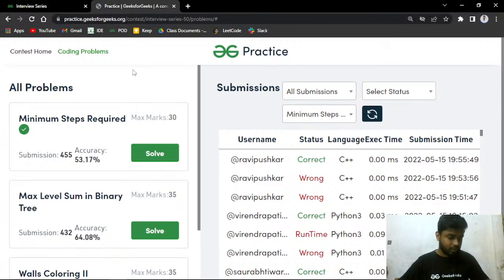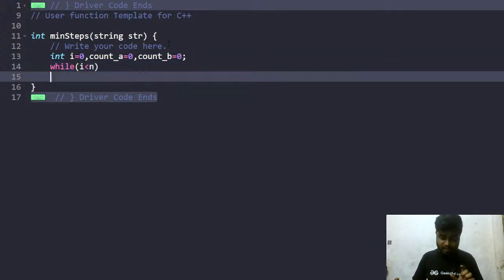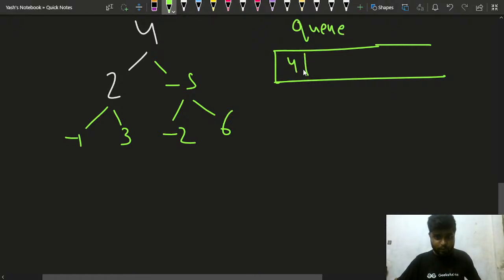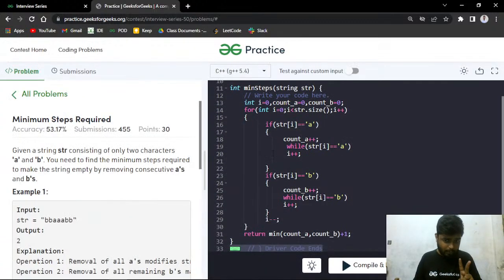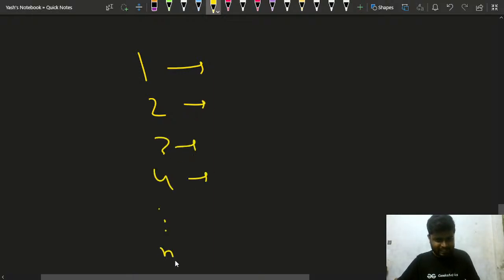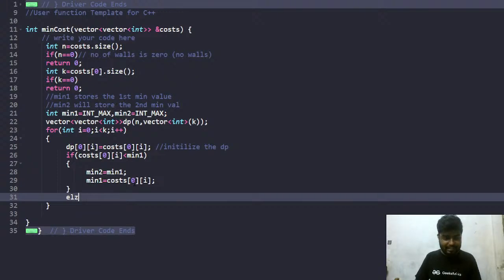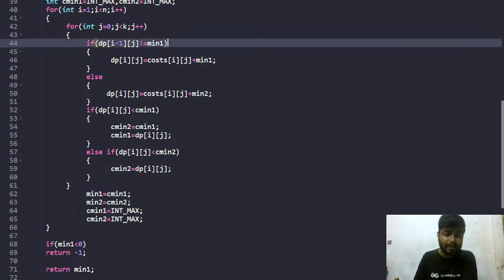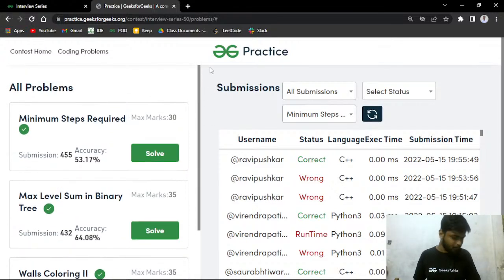Interview Series - 15/05/22 | Yash Dwivedi | GeeksforGeeks Practice